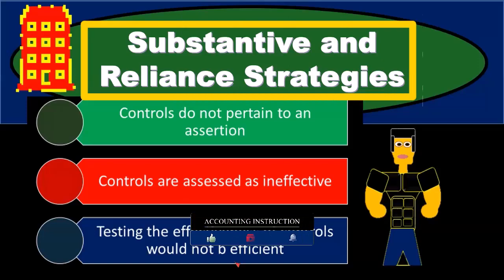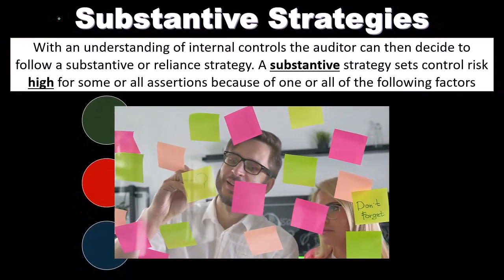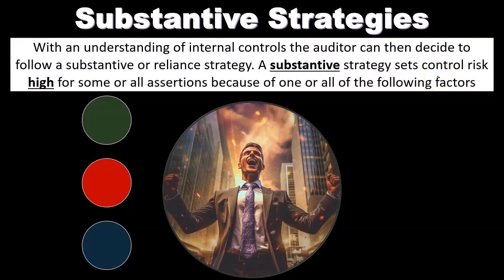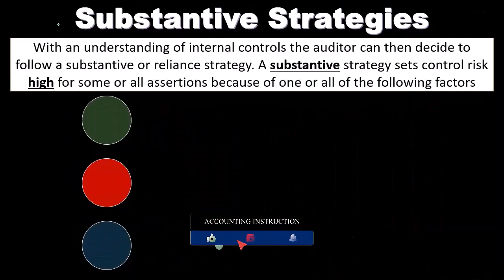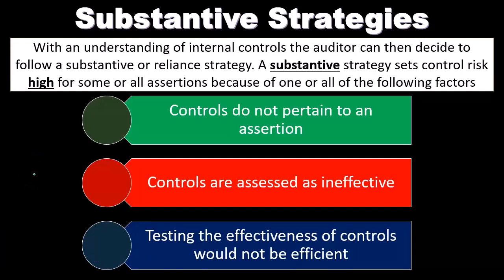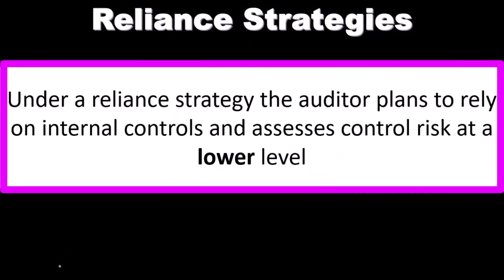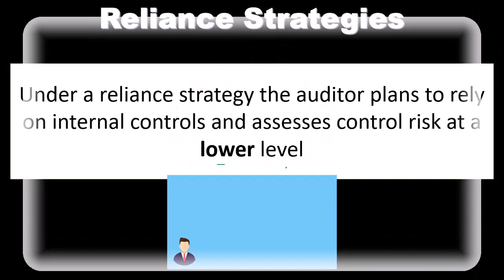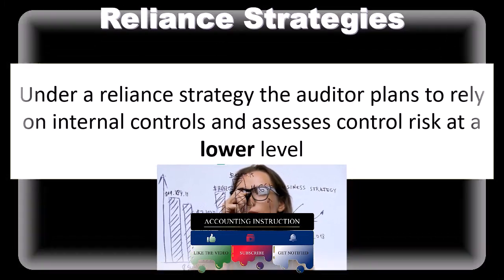Substantive and Reliance Strategies 6060 Auditing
Substantive and Reliance Strategies
Auditing